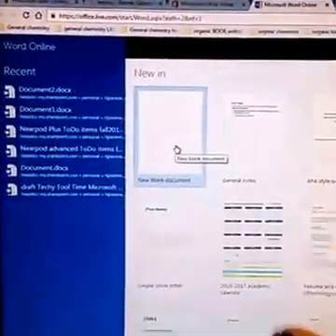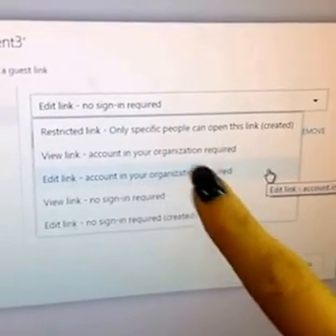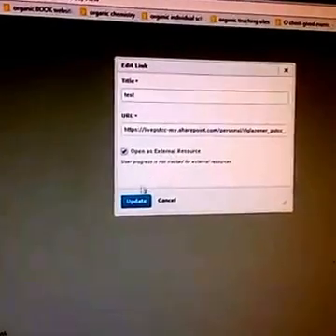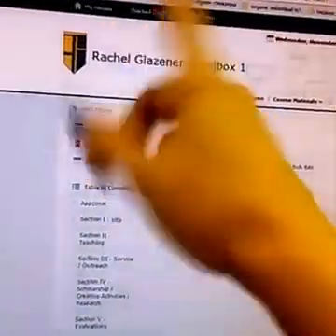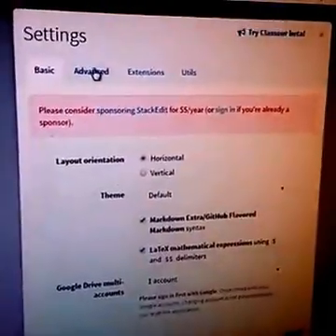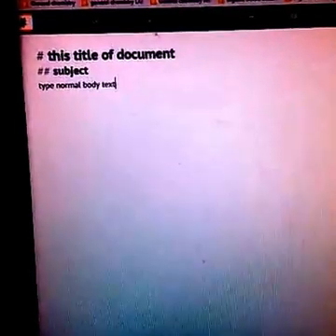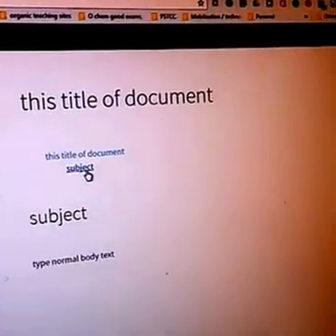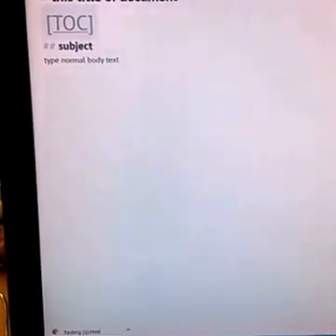Techy Tool Time with Rachel: D2L, word, Markdown and Accessibility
Techy Tool Time is LIVE on Facebook every Wednesday at 2 pm. Follow for updates on educational technology and the mobile fellows at PSCC.